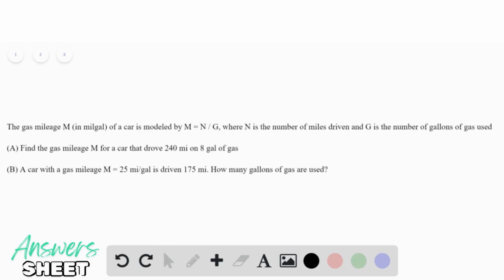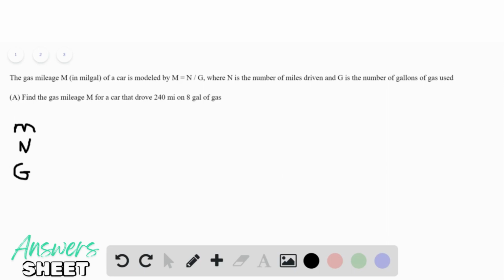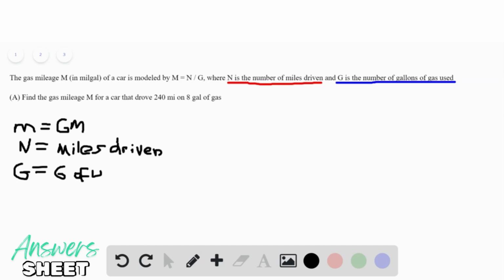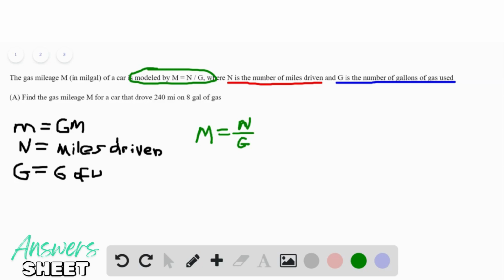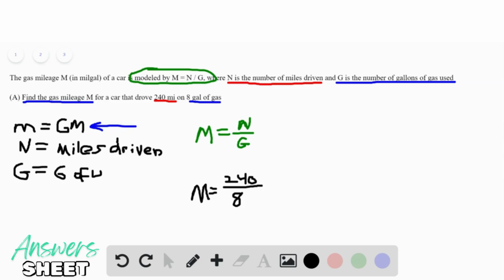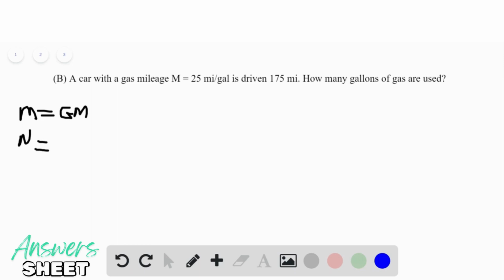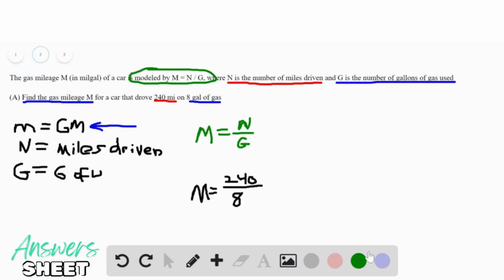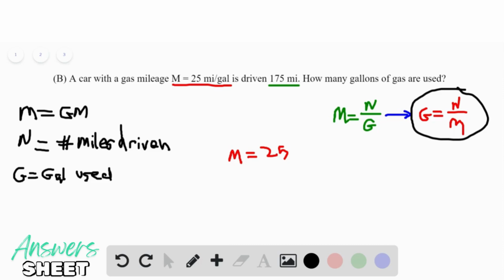Using Models Use the model given to answer the questions about the object or process being modeled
Using Models Use the model given to answer the questions about the object or process being modeled. The gas mileage in milgal) of a car is modeled by where is the number of miles driven and is the number of gallons of gas used. (a) Find the gas mileage for a car that drove 240 mi on 8 gal of gas. (b) car with a gas mileage migal is driven 175 mi. How many gallons of gas are used

UnderstandingComputingTechnology and Systems
StudyofMentalHealthandWell-being
Geographicinformationsystems(GIS)
NCLEX-PN
NCLEX-RN